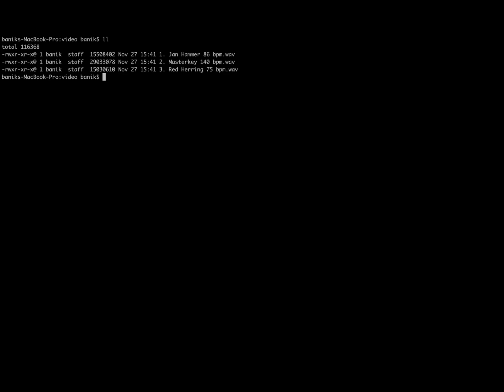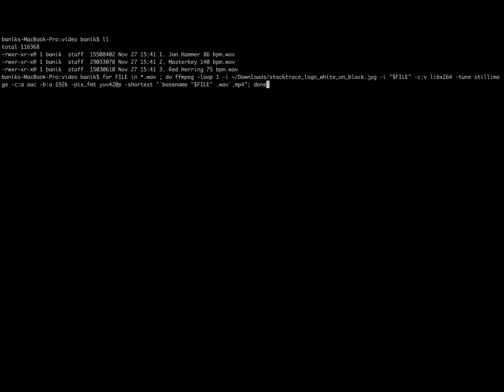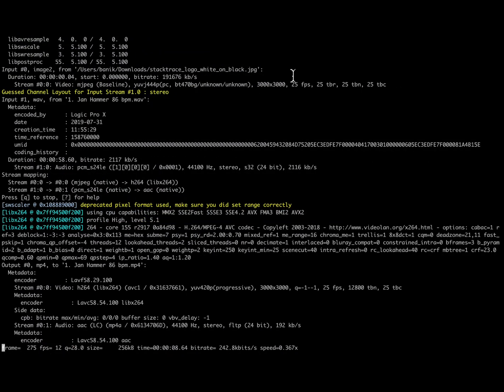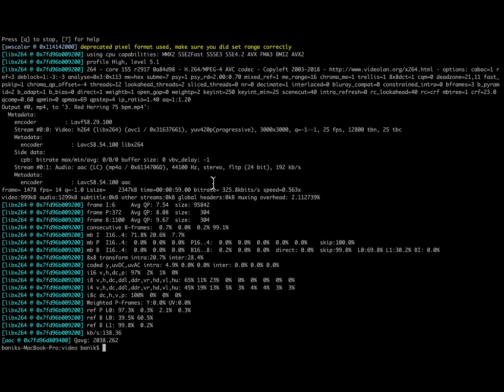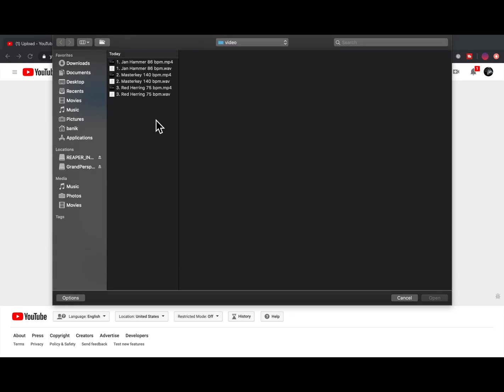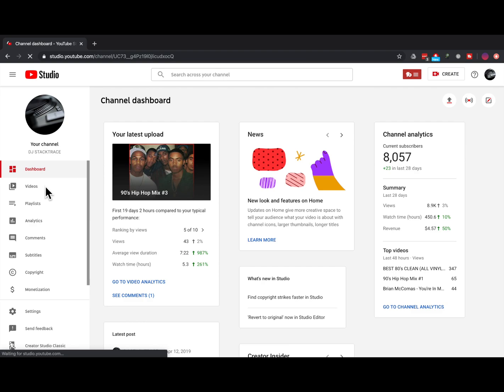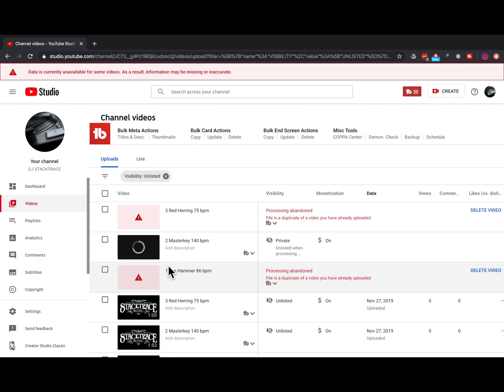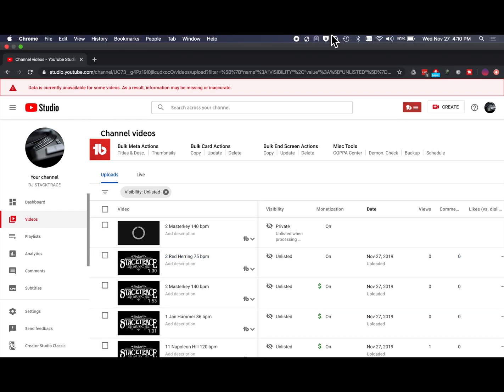Tutorial: Converting WAV Files to MP4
ffmpeg -loop 1 -i logo.jpg -i file.wav -c:v libx264 -tune stillimage -c:a aac -b:a 192k -pix_fmt yuv420p -shortest file.mp4